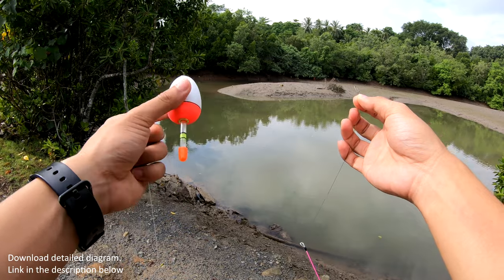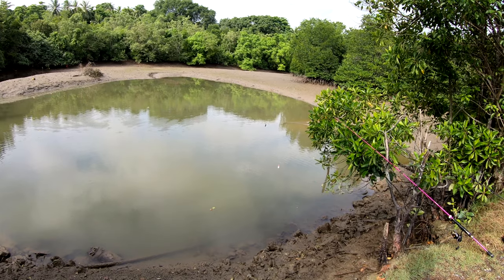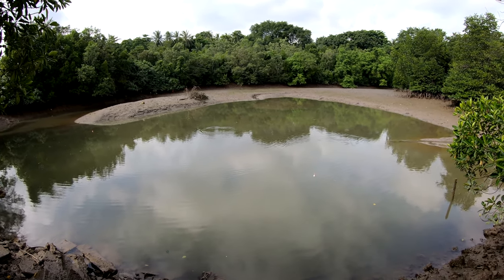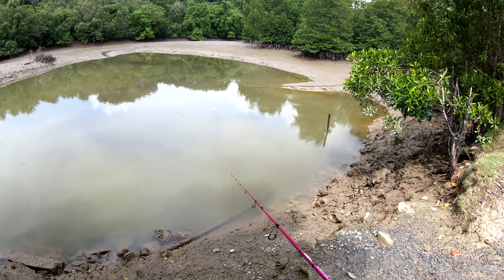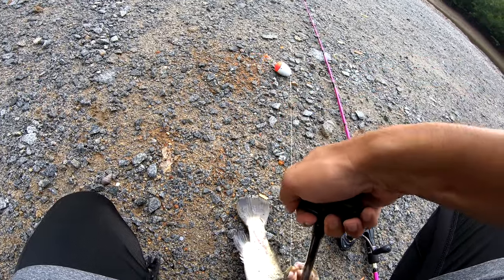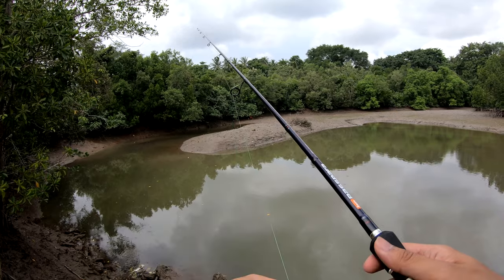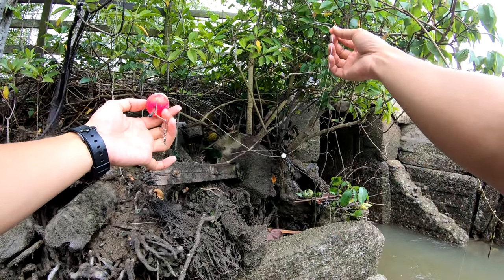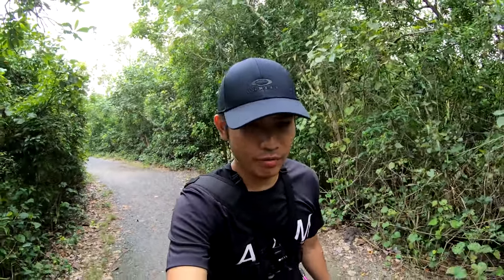How to catch Barramundi using Float Rig: Pulau Ubin Singapore Fishing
What is up everyone! Since many of you guys are wondering on how to easily land Barramundi, today I’ll be guiding you all on how to use my all time favourite rig on catching Barramundi or also known as Kimbaklor in Singapore “Float RIG”.

Hook